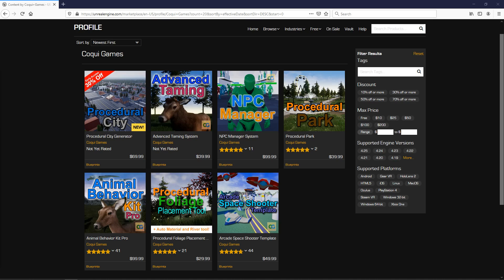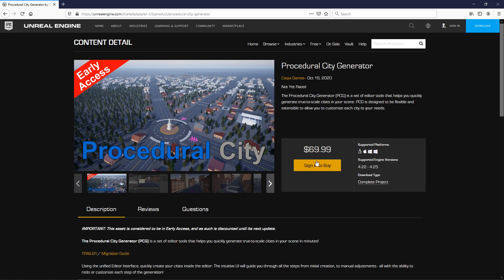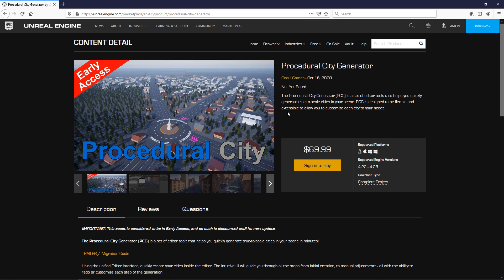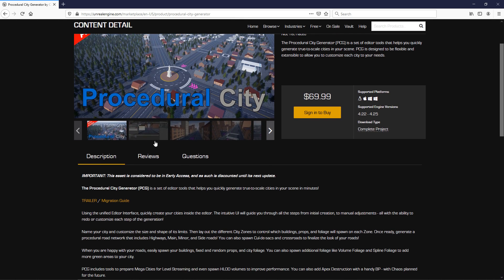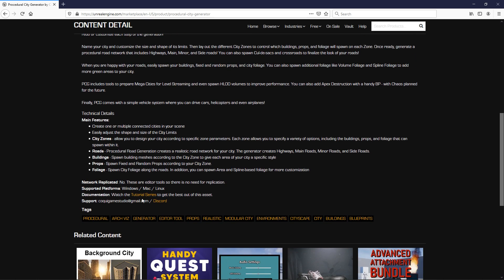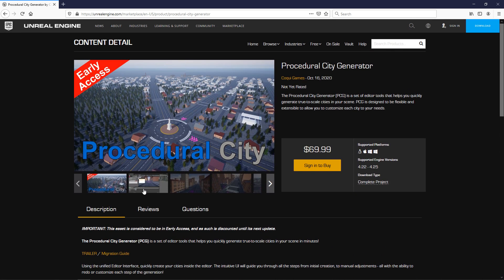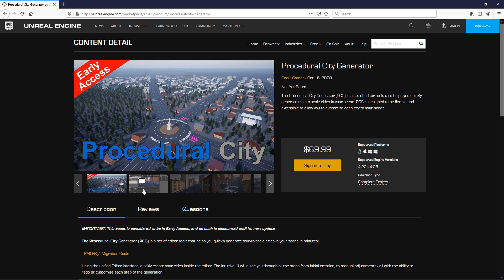Procedural City Generator has been released!